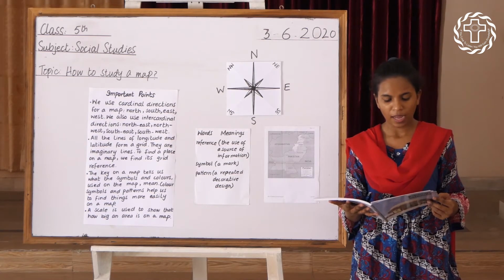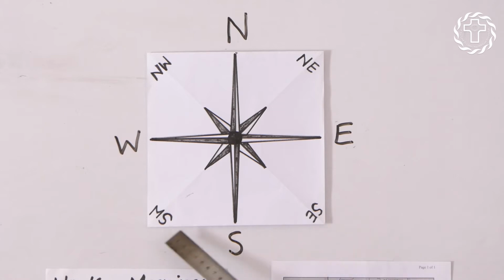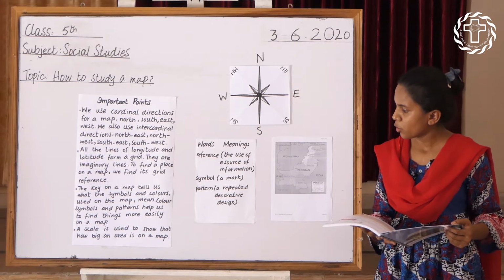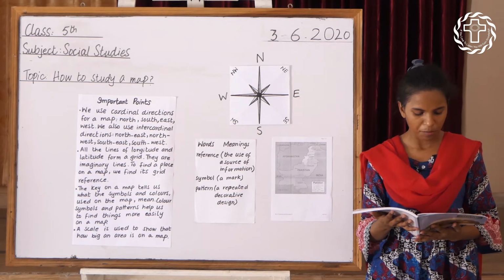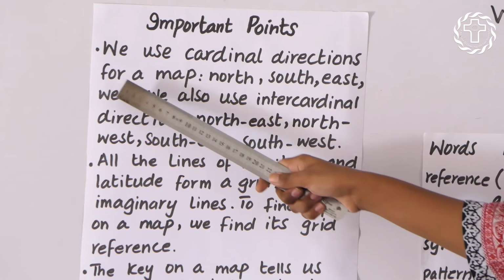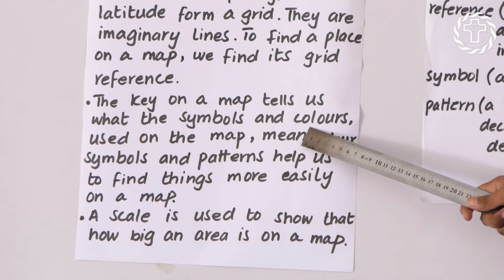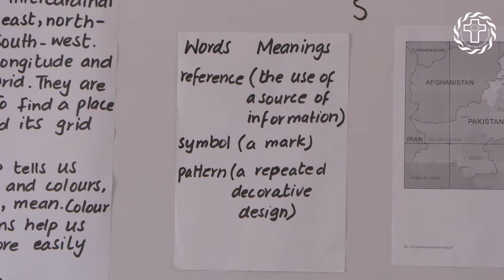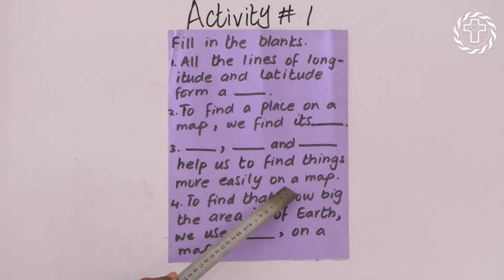Class: 5 | Subject: Social Studies | Topic: How to Study a Map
Class: 5
Subject: Social Studies
Topic: How to Study a Map
Date: